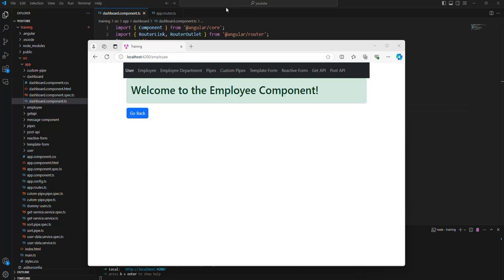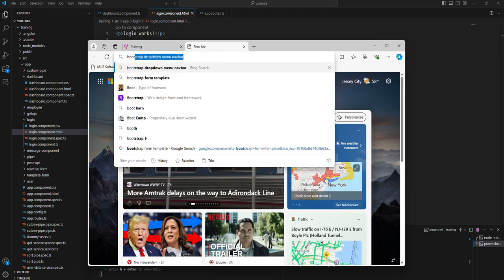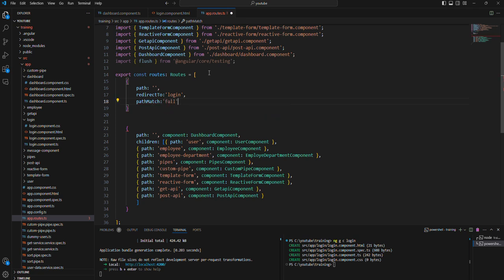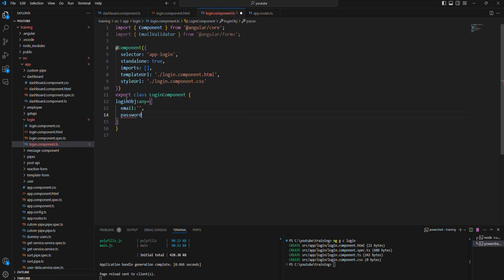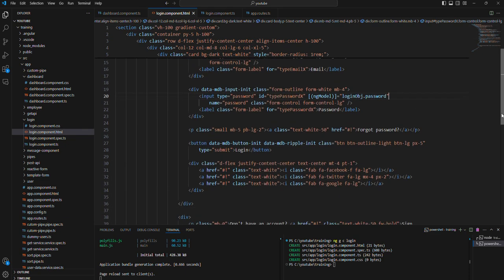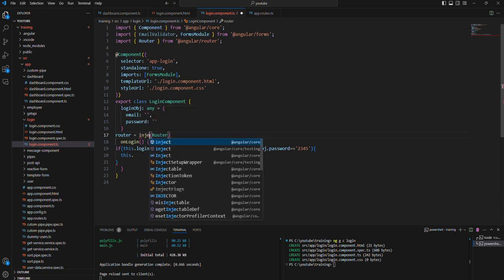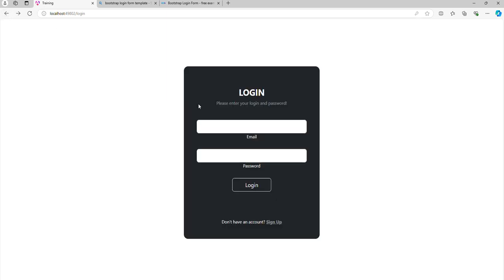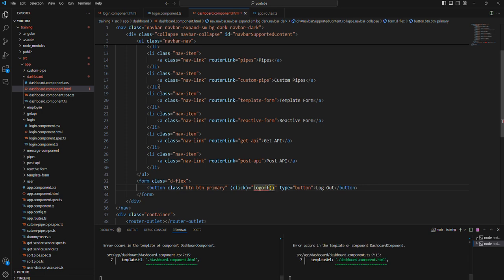How to create Login Page in Angular18. Part #15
In this Video we will see how to create the login page with the help of static email and password. and we will learn how the routing works when we create the login page. how the redirecting works in angular 18.